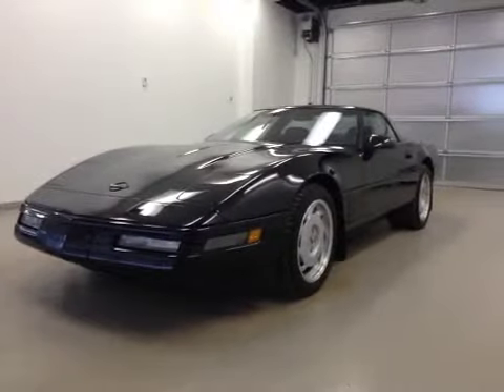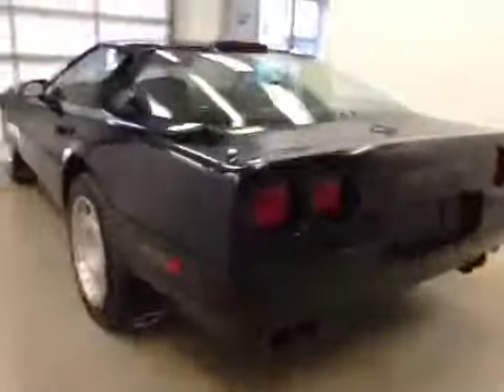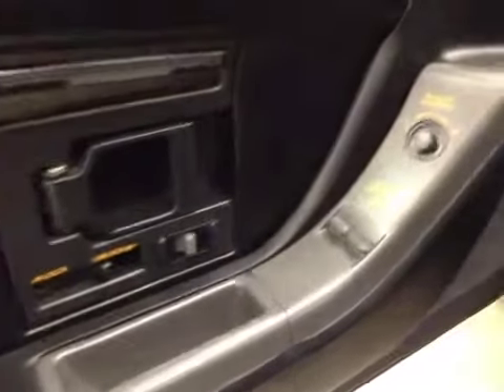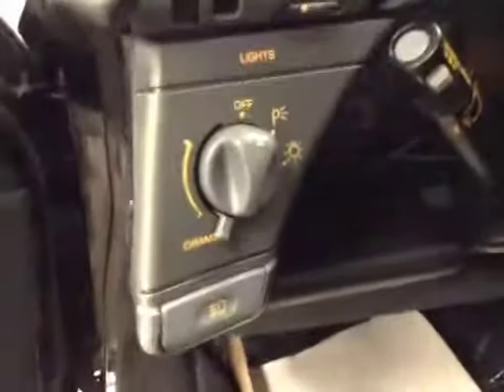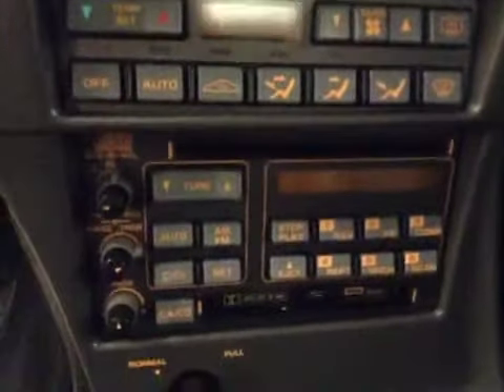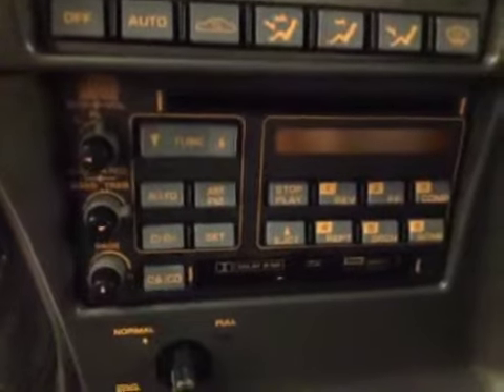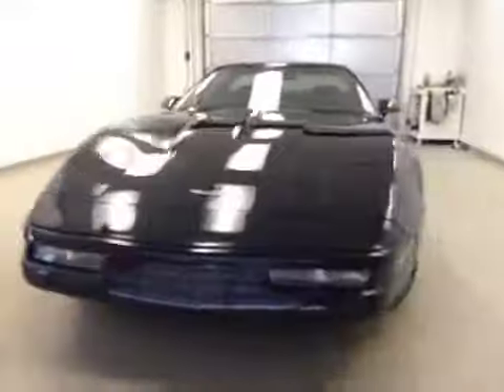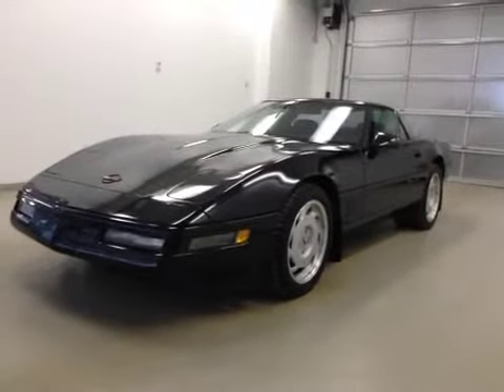1991 Chevrolet Corvette 2dr Coupe ZR-1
This is a 1991 Chevrolet Corvette 2dr Coupe ZR-1 with Manual transmission Black color and Black interior color.  This video is recorded and uploaded by cDemo Mobile Inspector